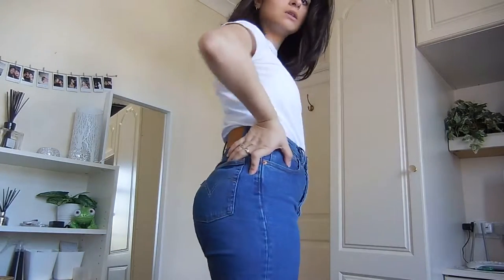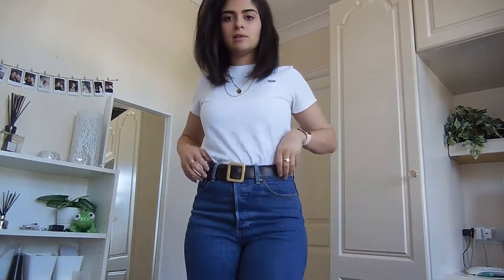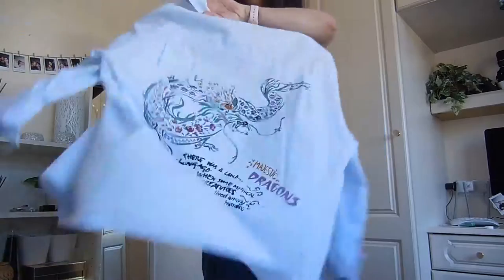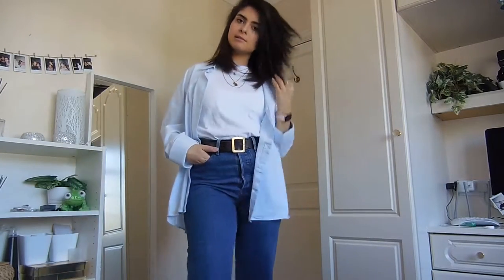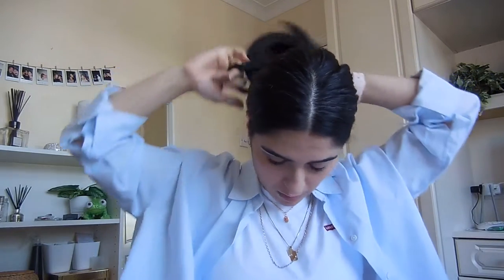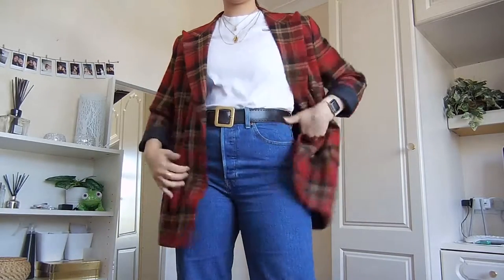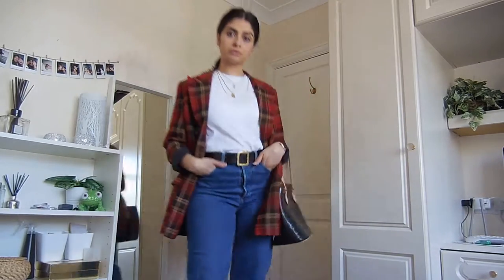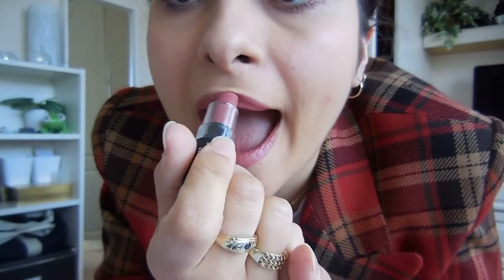DAY TO NIGHT STYLING | Lily Da Costa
This Sunday I bring you a day to night styling video. I hope you enjoy the video.